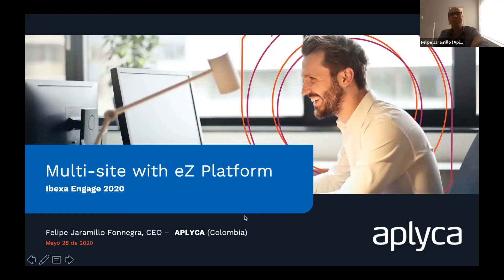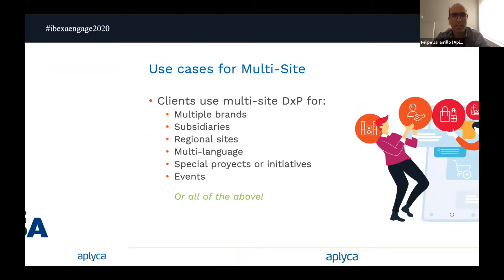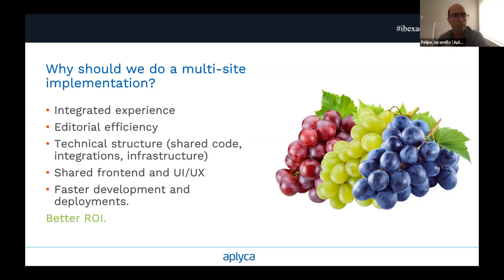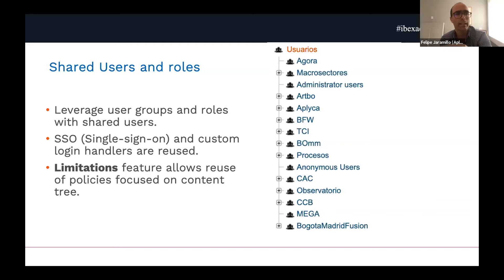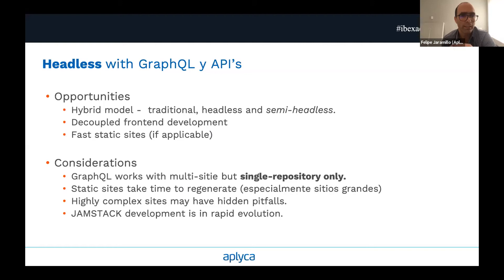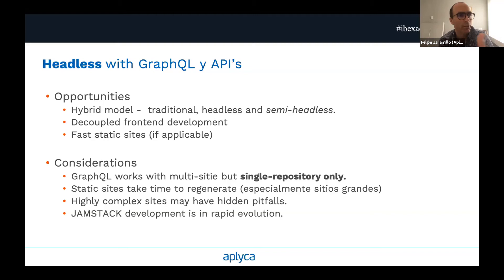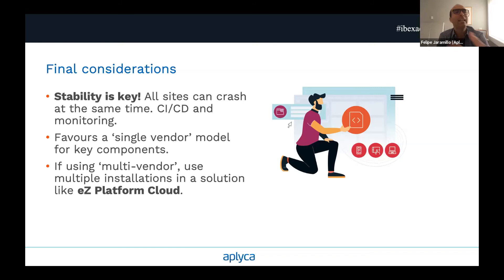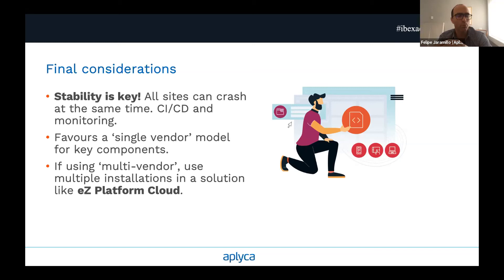Ibexa Engage: 2020 Multisite development with eZ Platform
presented by Felipe Jaramillo, Aplyca